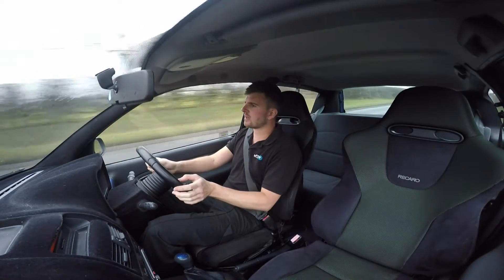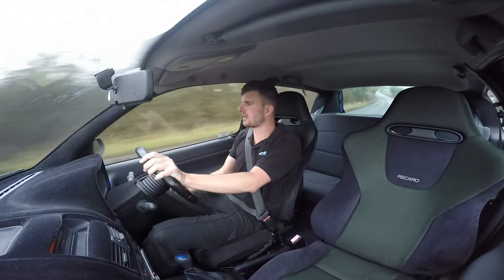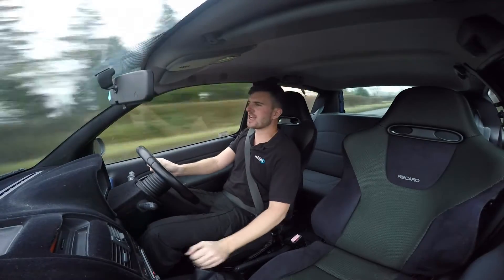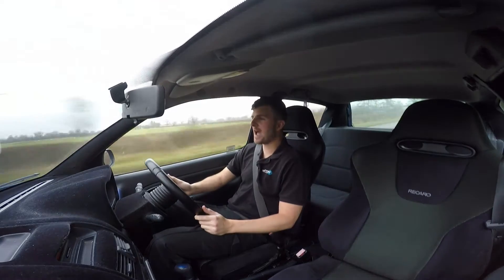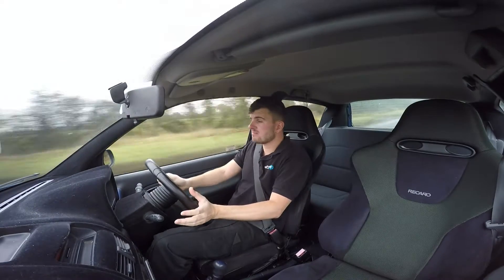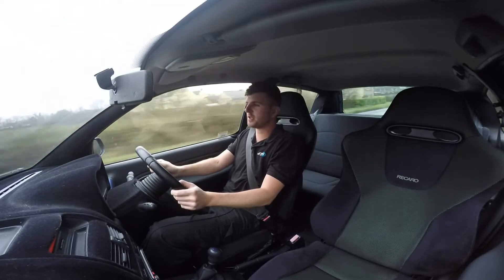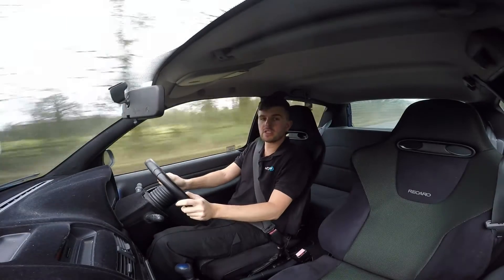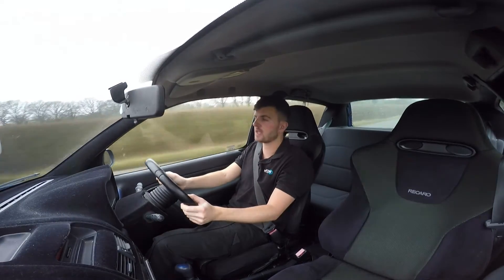Renault Sport Clio 172 182 ITB or Turbo? - 195bhp JMS RS2 Carbon Intake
Many years ago the passion for modifying cars shifted from motorcycles to cars with a little Renault Sport Clio 172 at the ripe age of 21 years old... a few years later I find my self back in one of these epic pound for power hot hatches, does it still have the charm I remember from so many years ago?